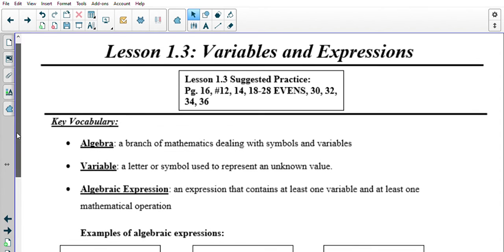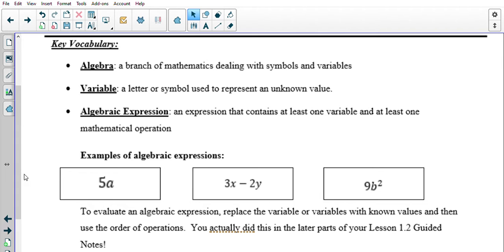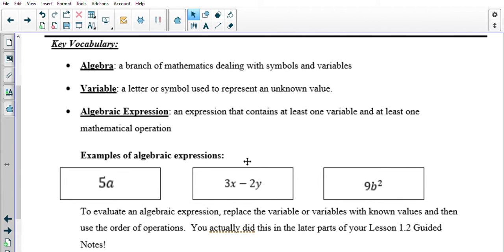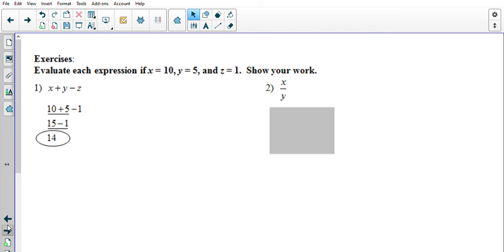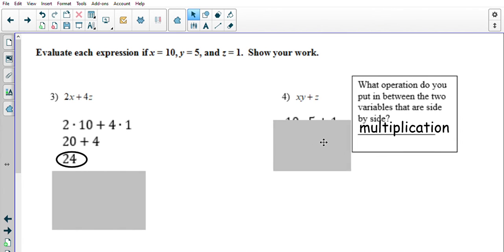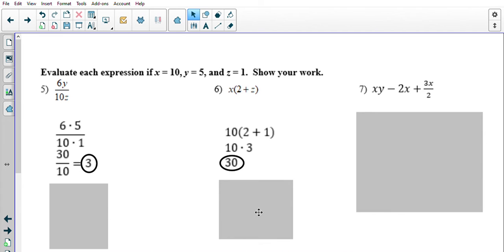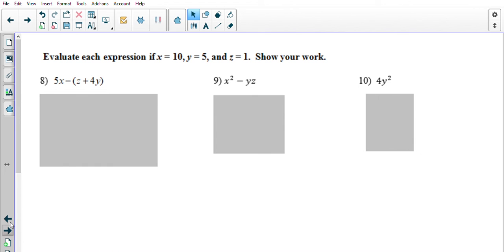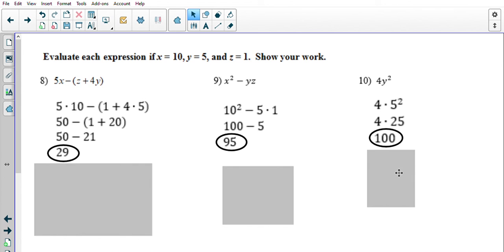PA Lesson 1.3, #1-10 Guided Notes